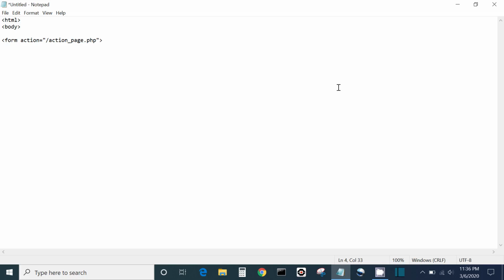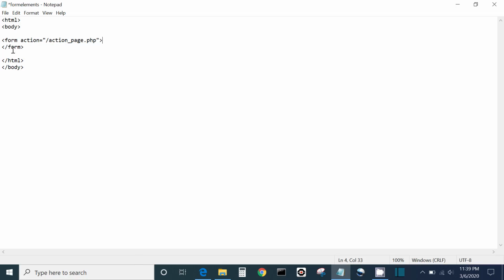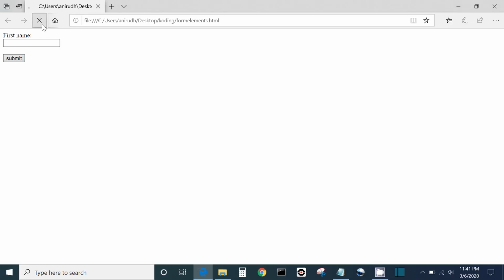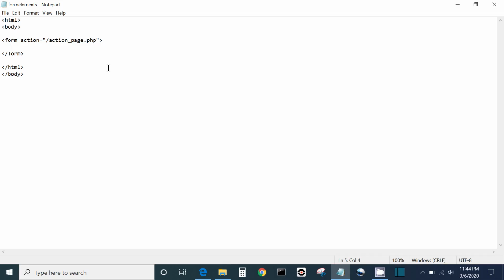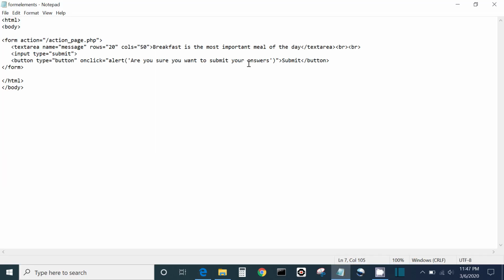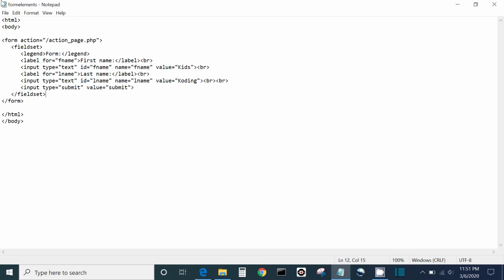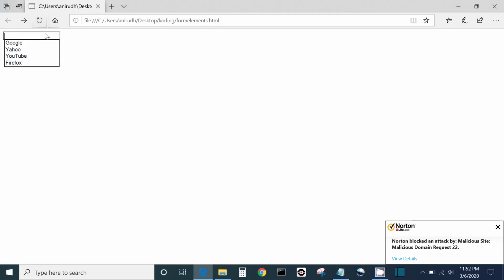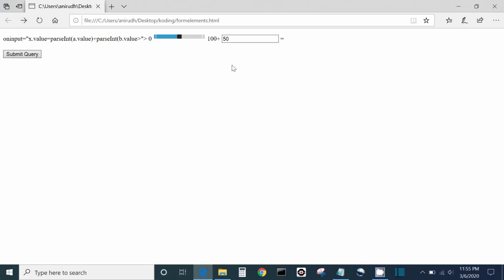HTML form elements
This video we will incorporate specific for elements into an HTML form. Links are in the description.